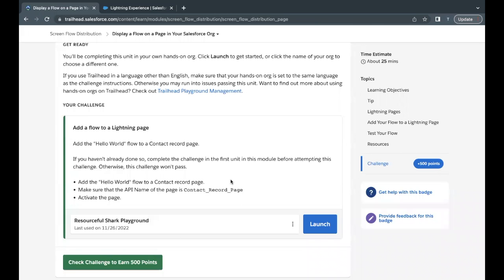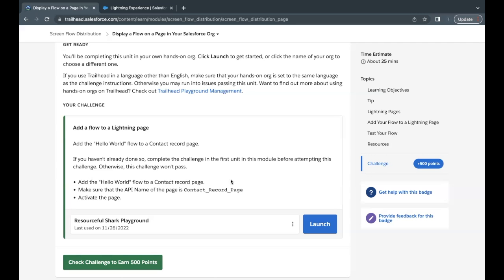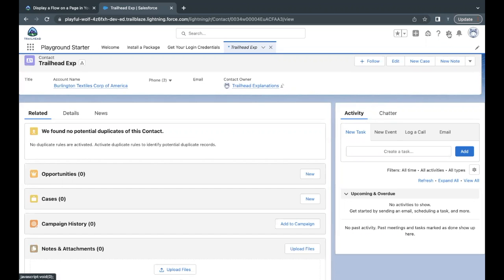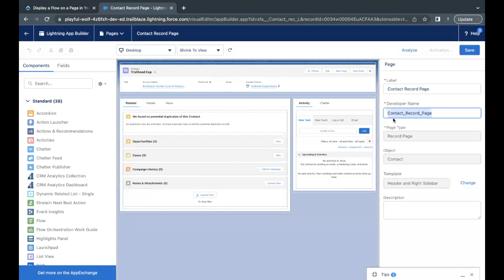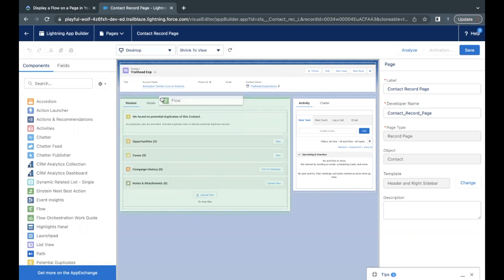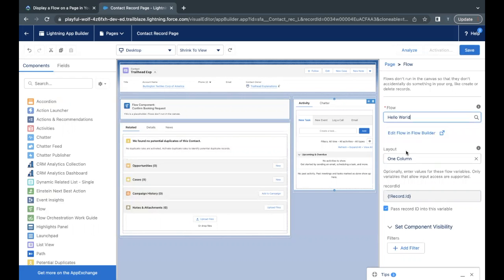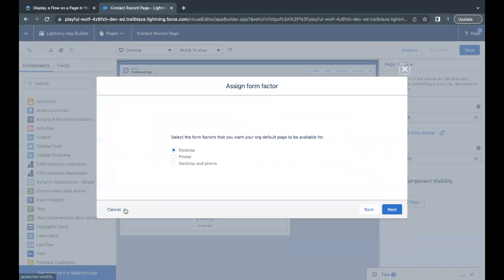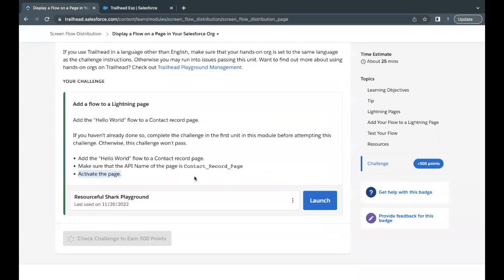Display a Flow on a Page in Your Salesforce Org| Screen Flow Distribution | Salesforce Trailhead